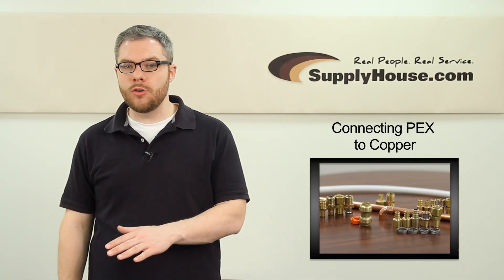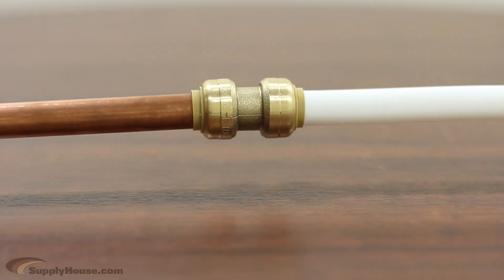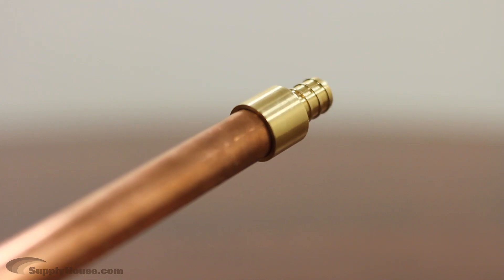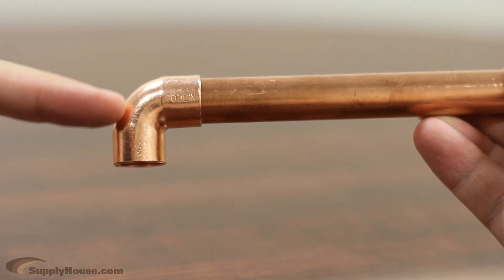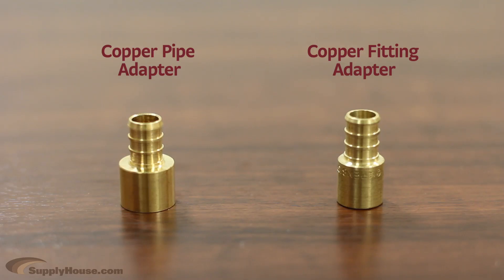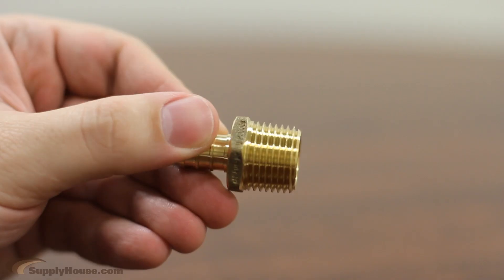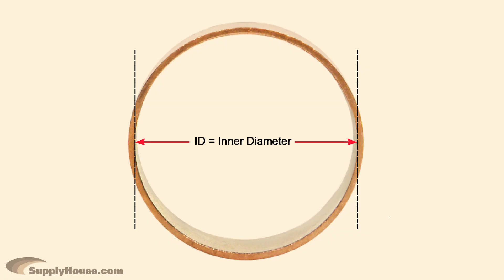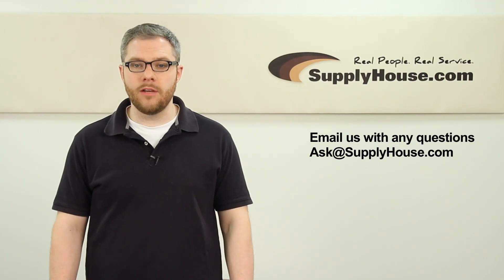Connecting PEX Tubing to Copper Pipe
Connecting PEX to Copper

Hey everyone, this is Mark from SupplyHouse.com and I'm going to show you what you need to do to connect your PEX tubing to copper pipe. For this video, we will be using all ½ pipe pieces as examples.

The fastest and easiest way to connect PEX directly to copper pipe is by using SharkBite connections. These connections require no tools and no soldering. If you aren't using SharkBite connections you will need a copper pipe adapter also known as a female sweat adapter. First, the copper side will slide right over the copper pipe to be soldered. You should do the soldering first to avoid any risk of damaging your PEX tubing. You then connect your PEX tubing to the other side using a PEX connection.

If you are connecting PEX to an existing fitting, you will need to use a copper fitting adapter also known as a male sweat adapter. This may be the case if your copper pipe is connected to an elbow or other type of fitting and you don't want to cut your pipe. The copper side will slide right into the existing fitting to be soldered. You then connect your PEX tubing to the other side using a PEX connection.

The main thing to remember is the difference between copper pipe adapters and copper fitting adapters. Copper pipe adapters slide over copper pipe, while Copper fitting adapters slide into existing fittings already on your pipes.

If you are connecting PEX to something with national pipe thread, we also have male and female threaded adapters. National pipe thread is a generic thread you can get at any store; you simply screw on the threaded end, and the PEX end will be connected using a PEX connection.

Fittings are named based on the size of the pipe they work with. Copper pipe sizing refers to the inner diameter of the pipe. For example, a ½ inch pipe adapter doesn't actually measure ½ inch. It simply fits over the ½ copper pipe.